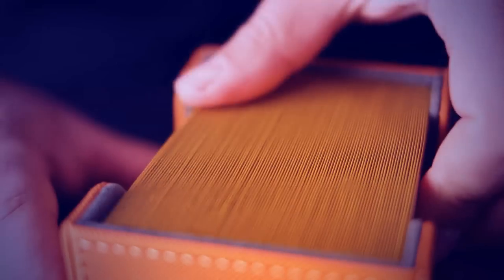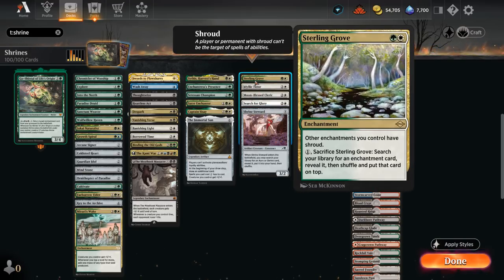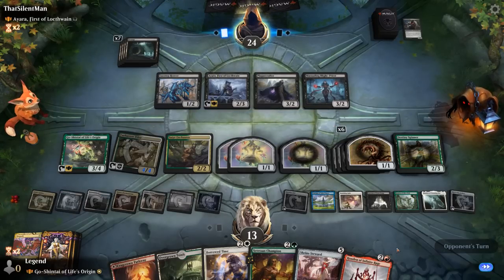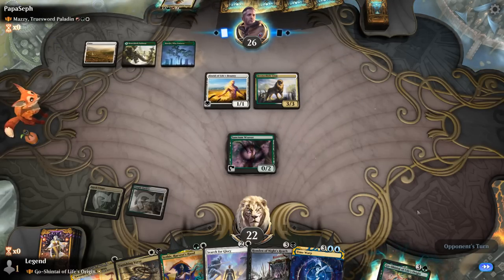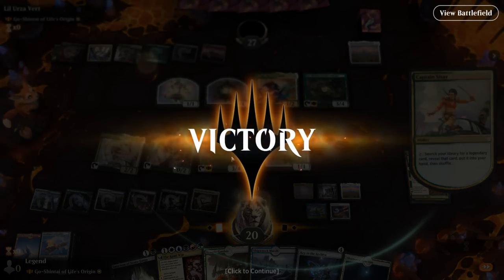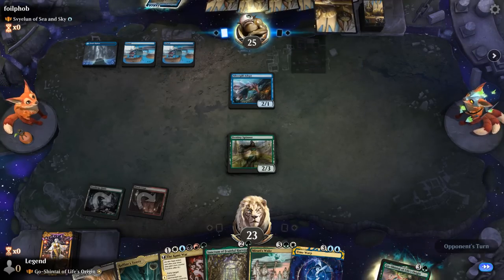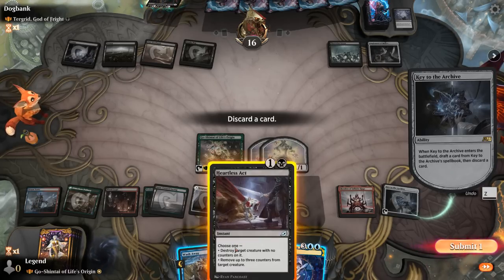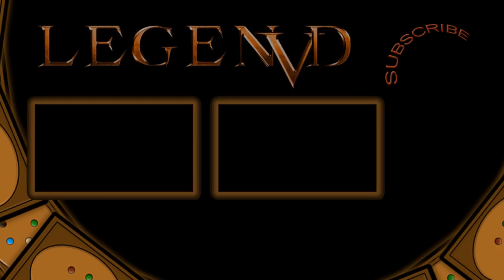Go-Shintai of Life's Origin - Historic Brawl - MTG Arena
Magic: The Gathering Arena deck tech & gameplay with a 5 Color Shrines deck, featuring Go-Shintai of Life's Origin as commander in 100-card Historic Brawl.

00:00 - Deck Tech
07:50 - Match 1
15:35 - Match 2
20:17 - Match 3
25:26 - Match 4
31:41 - Match 5
35:35 - Match 6
38:15 - Match 7
44:31 - Match 8
47:46 - Match 9